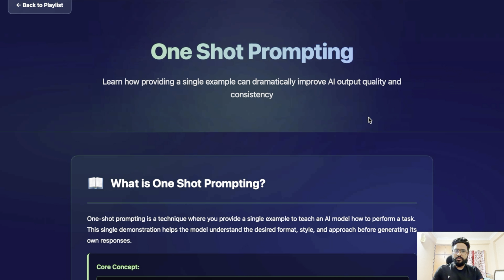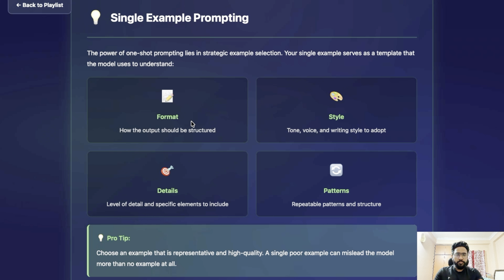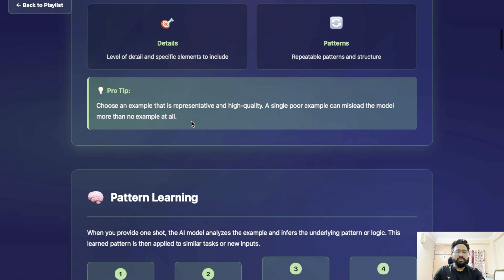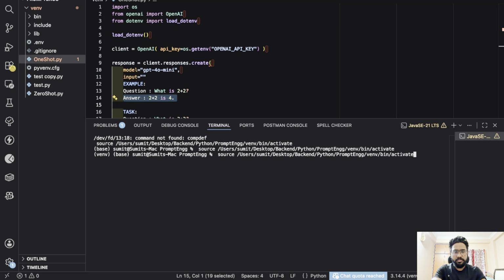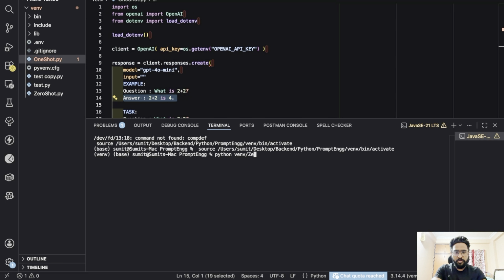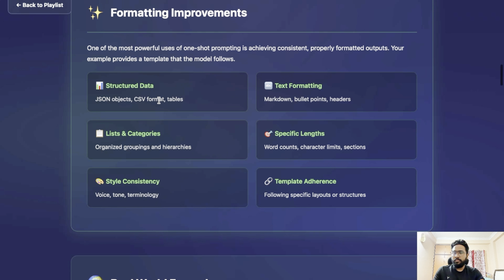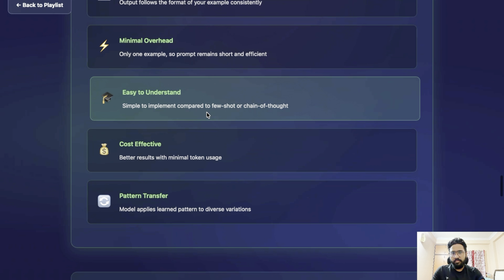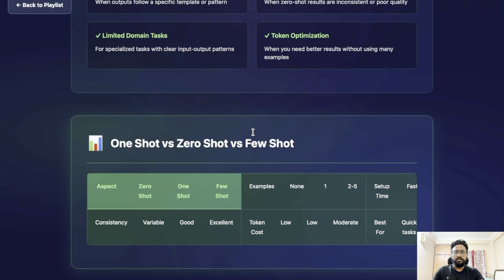One Shot Prompting Explained 🚀 Teach AI with Just One Exampl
🚀 In this video, we'll learn One Shot Prompting — one of the most powerful Prompt Engineering techniques for improving AI responses.

What if AI doesn't fully understand your request?

Instead of giving multiple examples, you can teach AI using just ONE example.

That's exactly what One Shot Prompting does.

By providing a single example, you help AI understand the format, style, structure, and expected output.

🔥 In this video:
✅ What is One Shot Prompting?
✅ How One Shot Prompting Works
✅ When to Use It
✅ Advantages & Limitations
✅ One Shot vs Zero Shot Prompting
✅ Real-world Examples

💡 Examples Covered:
📌 Email Writing
📌 Text Summarization
📌 Code Generation
📌 Content Creation
📌 Structured Output

You'll see how giving just one example can dramatically improve AI-generated responses.

Perfect for:
👨‍💻 Developers
🎓 Students
📹 Content Creators
🤖 AI Beginners
💼 Working Professionals

AI Tools Used:
- ChatGPT
- OpenAI GPT Models
- Gemini
- Local LLMs

This video is part of the complete Prompt Engineering Series where we'll also cover:

🚀 Role-Based Prompting
🚀 Persona Prompting
🚀 Structured Output Prompting
🚀 Prompt Chaining
🚀 AI Chatbot Project